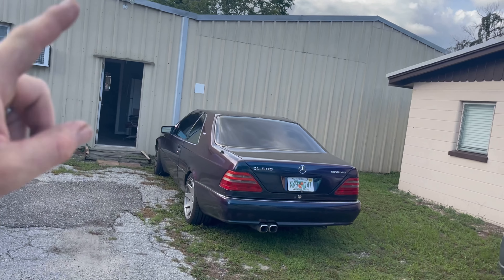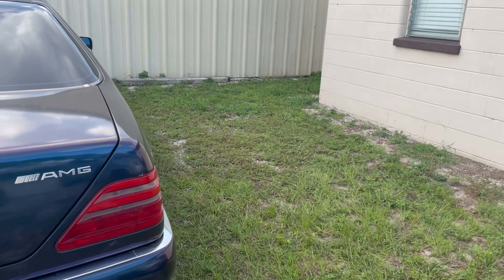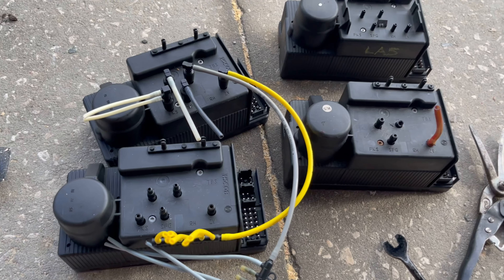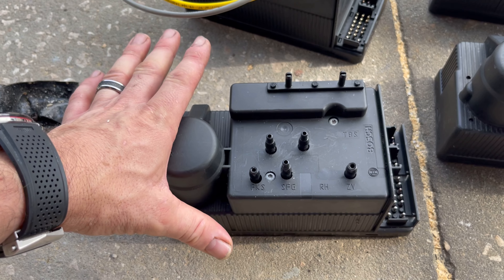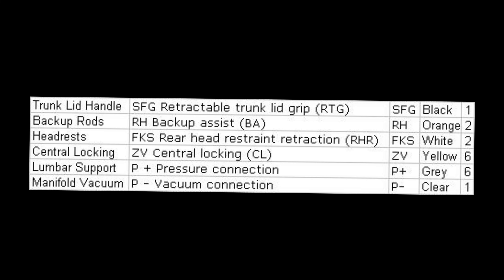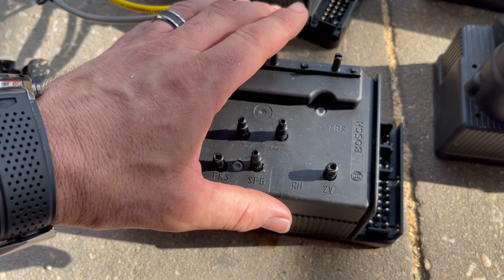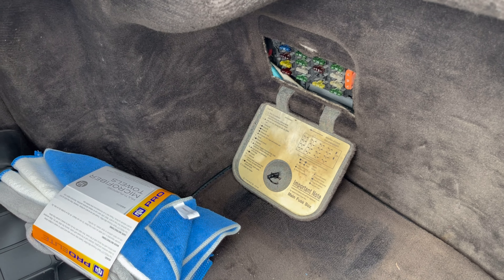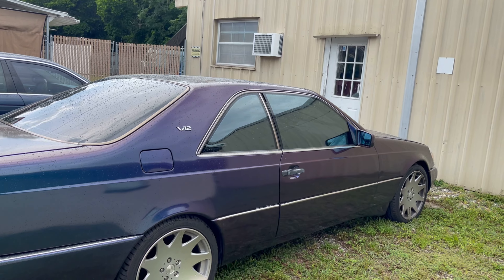1997 Cl600 c140/w140 PSE door lock pump nightmare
Vacuum pumps on a w140 can be a nightmare when trying to fix or replace.  Although very easy to access, cost of units and diagnosing issues can cause headache’s. I try to break down the way to remove and fix your pse pump and what hose lines control what.   Enjoy